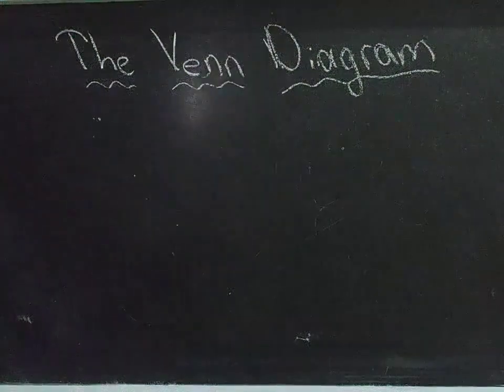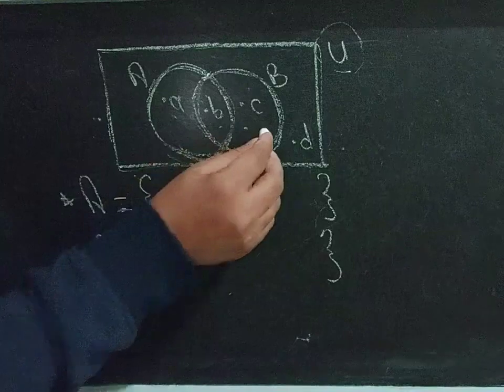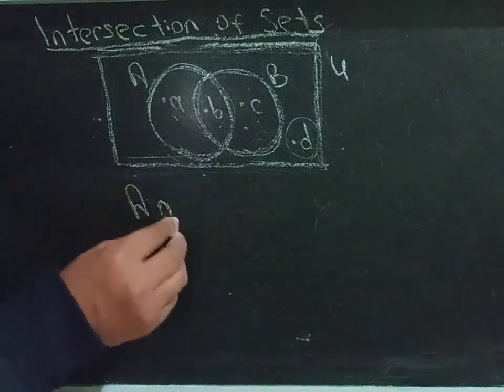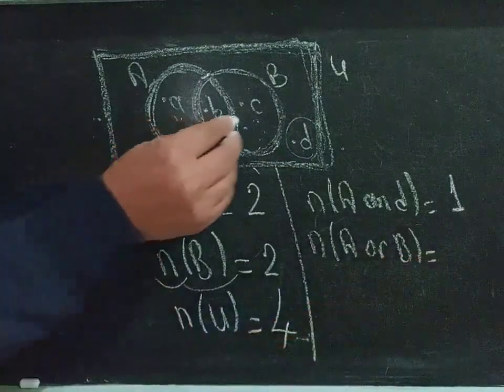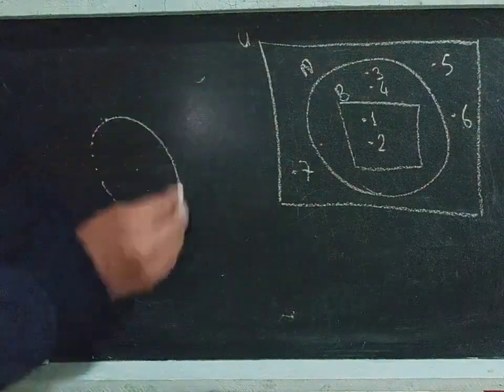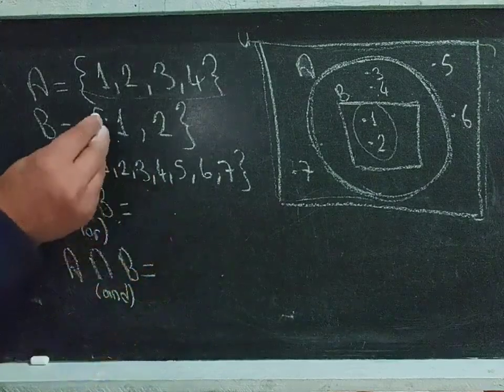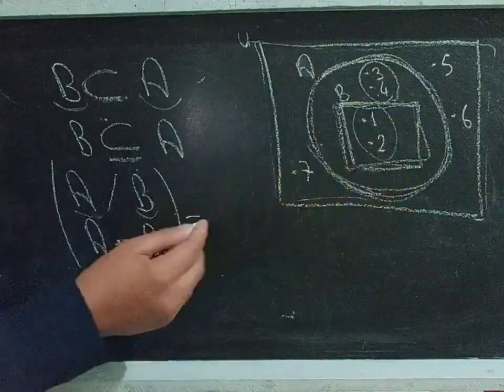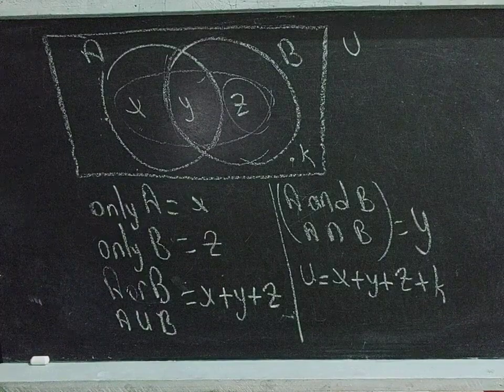The Venn Diagram Simplifying Concepts with Practical Examples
In this video, we're diving into the fascinating world of Venn diagrams. Join us as we simplify complex concepts using clear examples, making understanding and applying Venn diagrams an effortless journey.

Content Summary:

Understanding Venn Diagrams: Start by grasping the basics of Venn diagrams, breaking down the components for easy comprehension.

Practical Examples: Explore practical examples that demonstrate how to effectively use Venn diagrams to visualize relationships and solve problems.

Tips for Mastery: Gain valuable tips and insights to master the art of interpreting and creating Venn diagrams effortlessly.